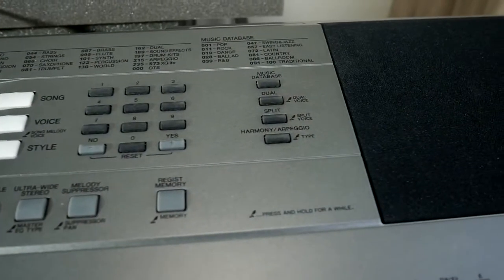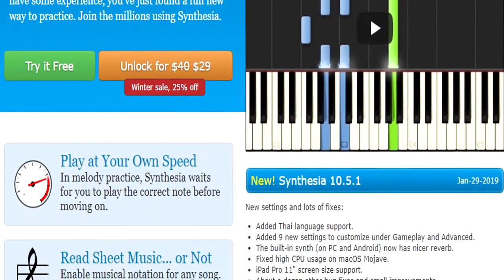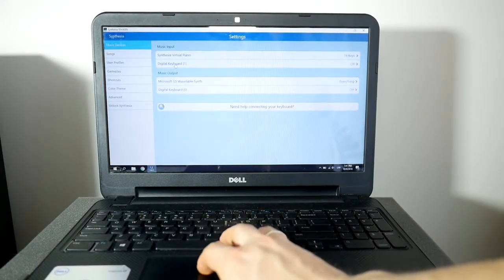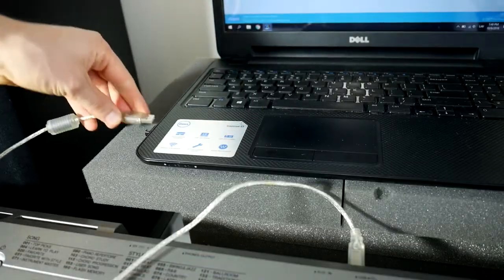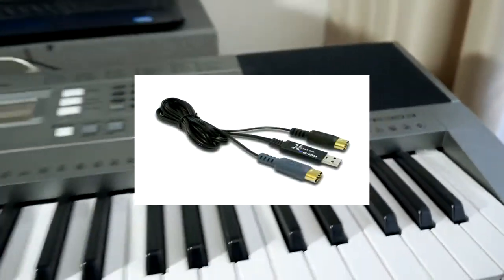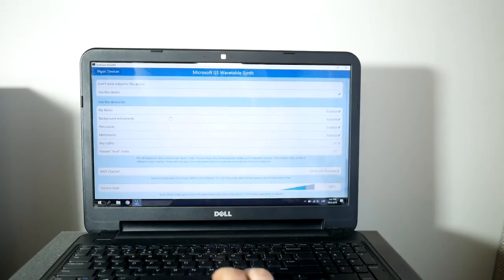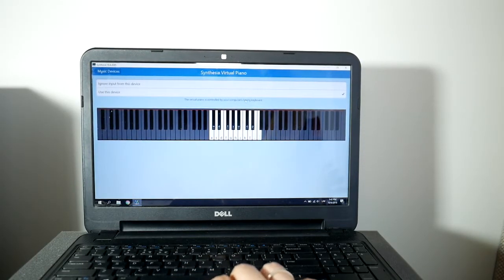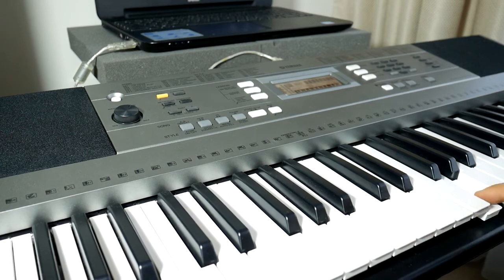Connect Yamaha Synthesizer to Computer [Synthesia App]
How to connect and set up Yamaha PSR E353 synthesizer or Midi keyboard to PC or Laptop computer (Windows OS). I use for piano learning Synthesia application - that is a piano keyboard trainer for Microsoft Windows, Mac OS X and Android which allows users to play a MIDI keyboard or use a computer keyboard in time to a MIDI file by following on-screen directions, much in the style of Keyboard Mania or Guitar Hero. The are some alternative apps, for exsample - flowkey, JoyTunes, Magic Piano, Piano Notes, Piano Dust Buster by JoyTunes, Pianist HD, Piano Lessons and more and more. The Yamaha PSR-E353 is a great instrument for both beginners and more advanced players. Nice price midi keyboard with more good features: Touch-sensitive keyboard for piano-like control of of volume and dynamics, A comprehensive library of 573 high quality voices, Nine-step lesson function (Yamaha Education Suite), Master EQ to adjust overall sound, 150 different arpeggio types, 158 auto accompaniment Styles provide real-time controllable backing tracks.

[-] Hазвание видео RU: Как подключить синтезатор Yamaha к компьютеру .